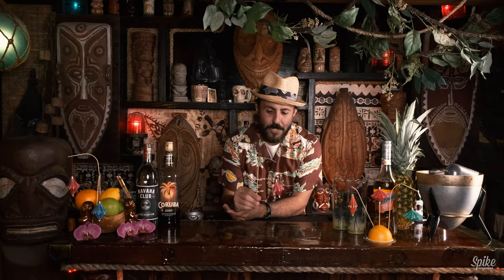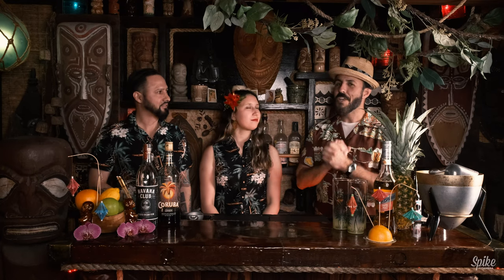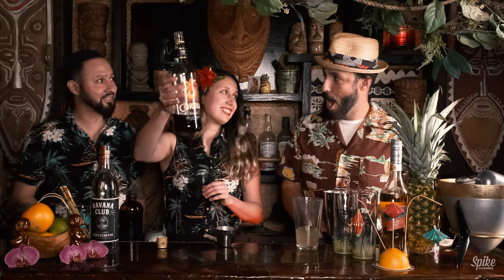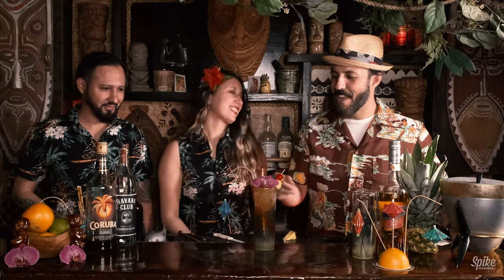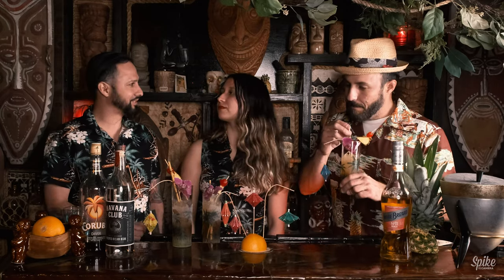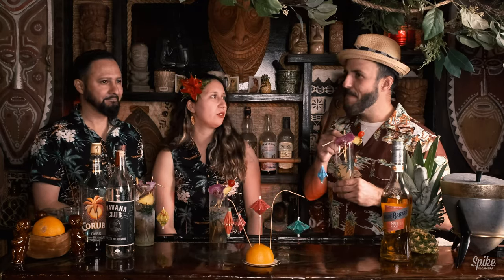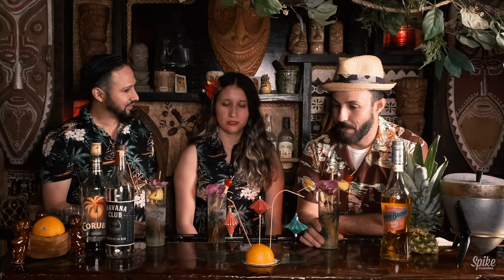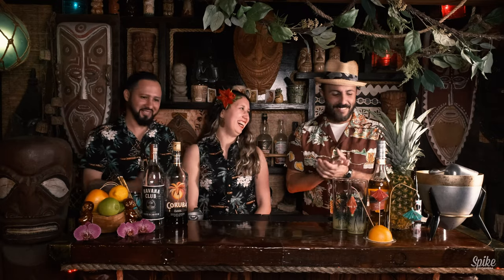Resurrection of an Epic Cocktail Garnish!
Have you ever seen a hanging Chinese lantern garnish before? When my friends from the Kontigo Tiki bar sent me a photo of a vintage garnish that they were reintroducing to the marketplace, I knew that we had to have them on to talk about it!

To make the TAPA PUNCH:
3oz Dark Jamaican Rum
1oz White Puerto Rican Rum
1/2oz Peach Flavored Brandy
3oz Sweet and Sour Mix (1 1/2oz simple syrup, 3/4oz lime juice, 3/4oz lemon juice)
1/4oz Fresh lime juice
Pour into tall glass filled with pebble ice and stir.
Garnish with a pineapple wedge, a cherry, and a Chinese hanging latern pic.

Follow our friends from the Kontigo tiki bar on IG: @kontigotikibar

Thanks to Beachbum Berry for finding this cocktail and telling the story of Harry Yee and making it available to all of us.
Follow him on IG @official_beachbumberry